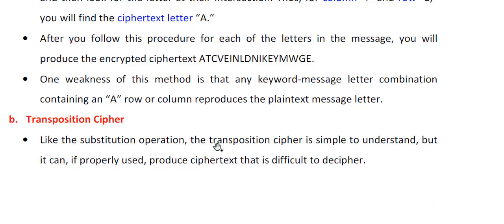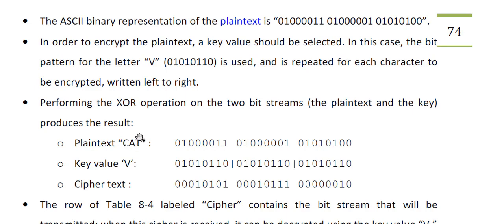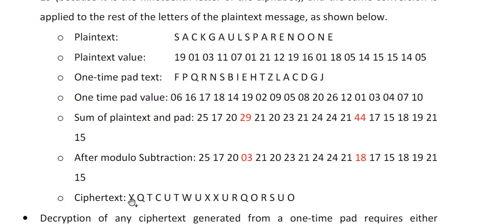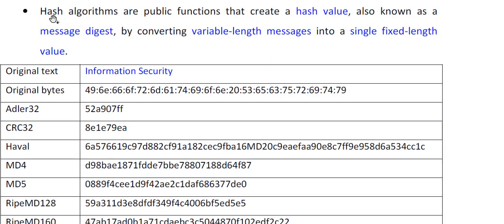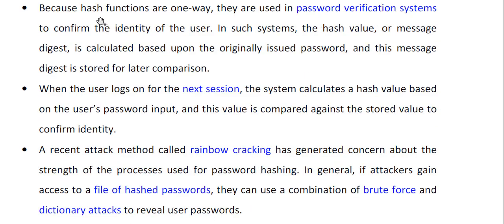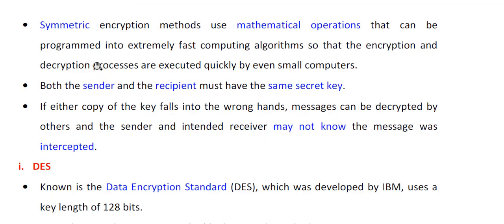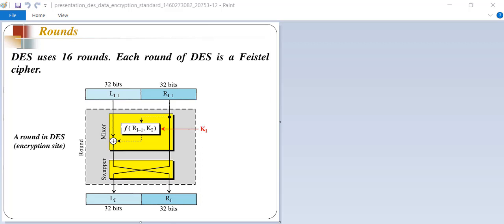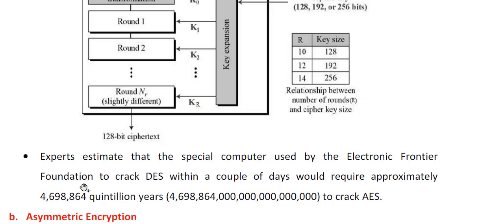Licence 3 Bachelor Information Security Chapter 5 Part 2